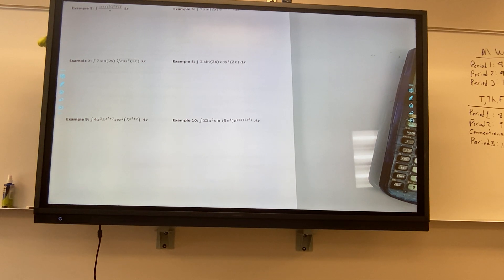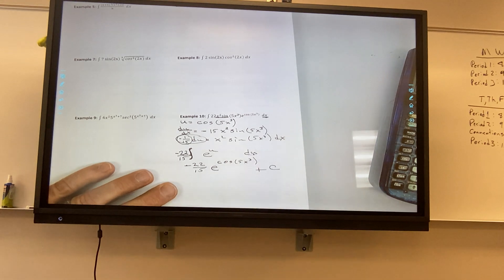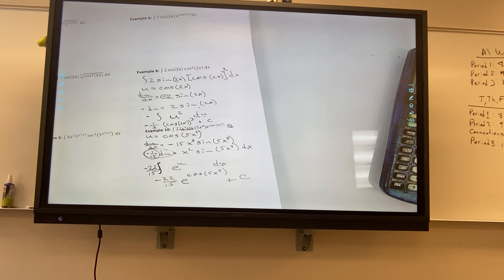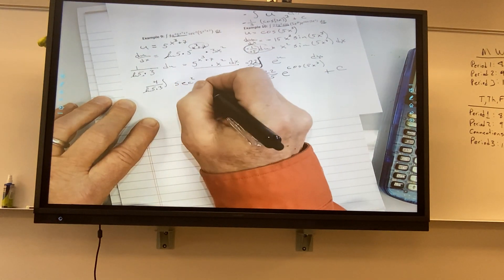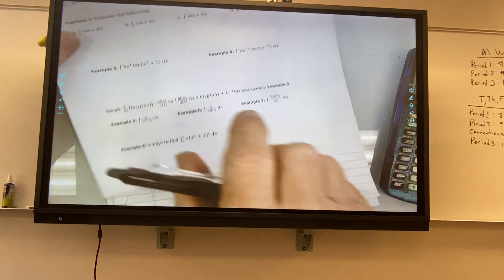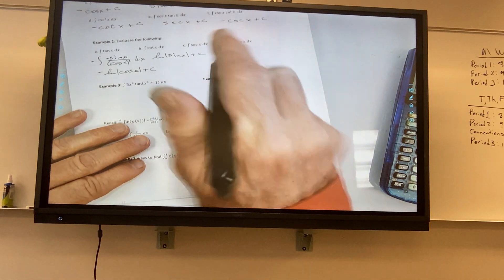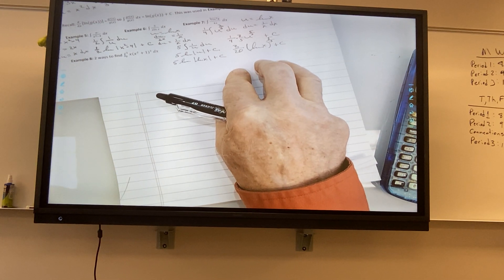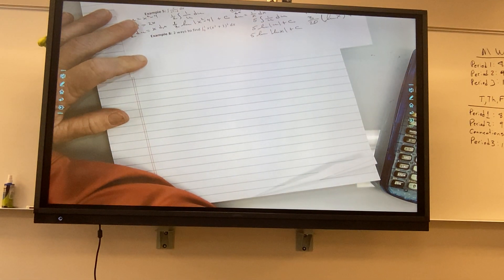FTC Part 1 b